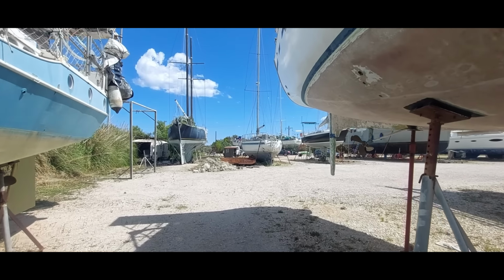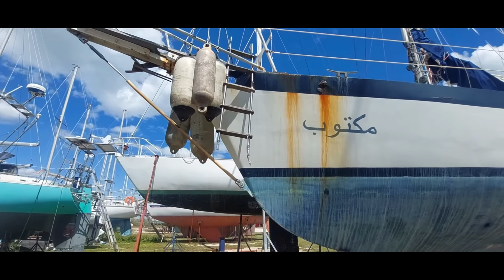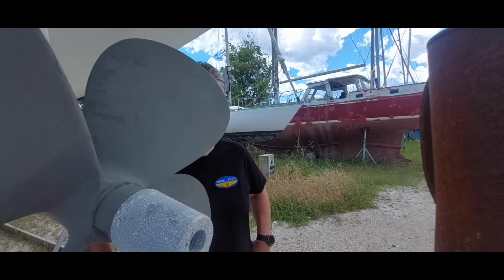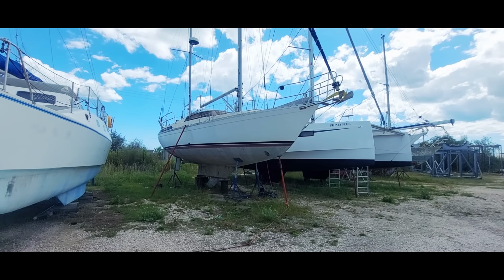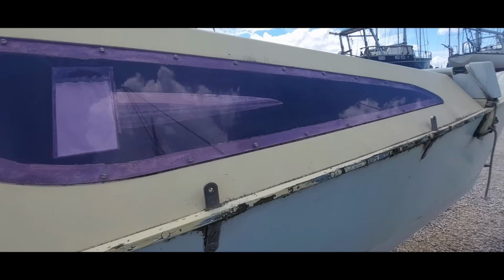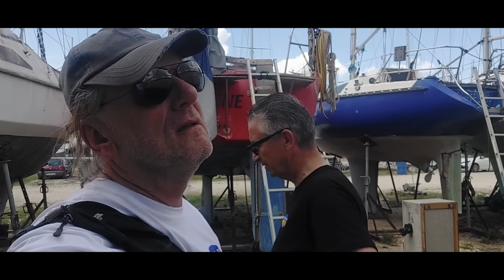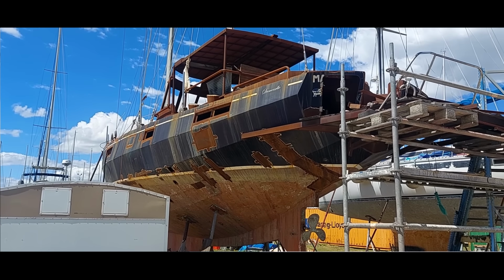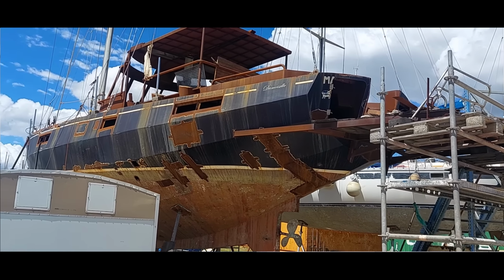SEARCHING ABANDONED SAILBOATS - Part 1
Searching abandoned sailboats. "RUST IN PEACE is the first part of our 4 part series of our search for abandoned sailboats in France. This time our search takes us to the Cote Azure in France. There we find large boatyards with hundreds of abandoned boats. Will we find our sailing yachts there?
Acoustic Guitar Type Beat "Upbeat" (Country Rap Instrumental 2020)
Ryini Beats
Picture:
Horizon Blues Photography
"FEE"